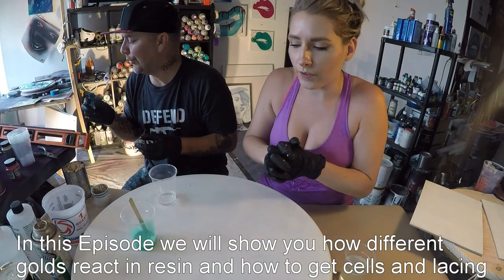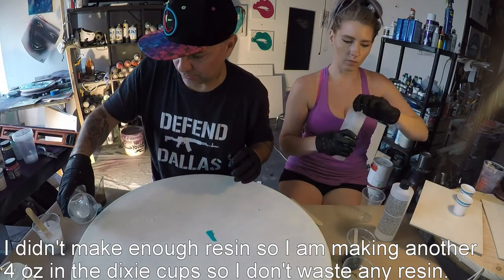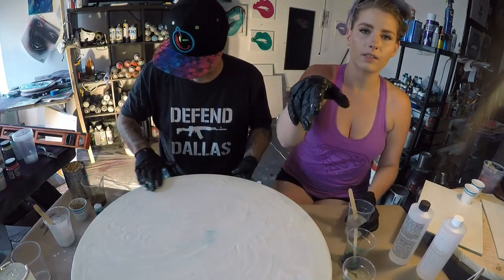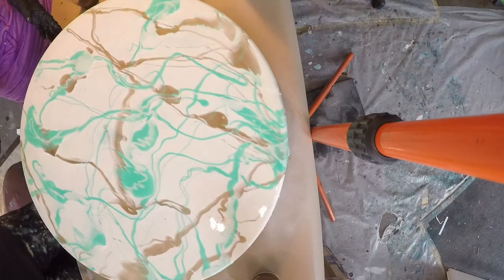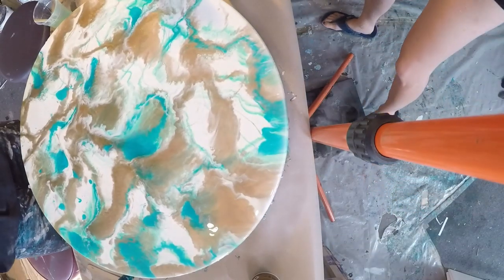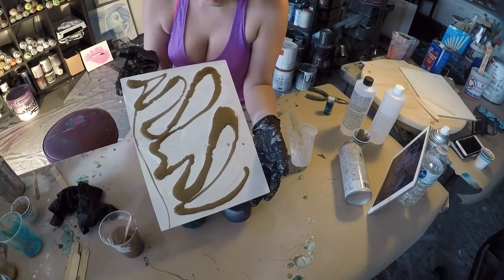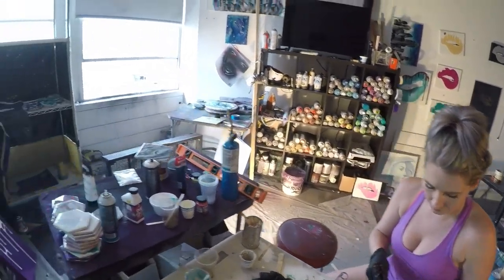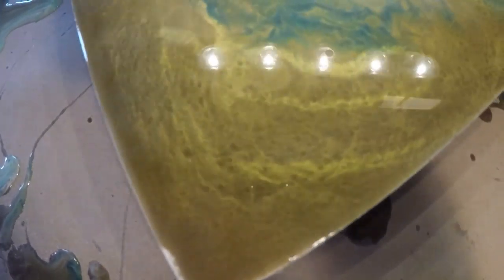WOW that was easy!! Definitive way to get CELLS and LACING without additives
Here is a definitive way to get cells and lacing without additives.  Its a little bit of science but a whole lot of magic.  If you have any requests - please leave them in the comments!